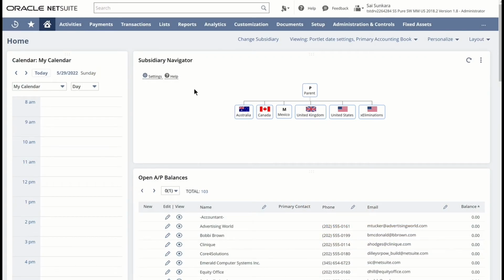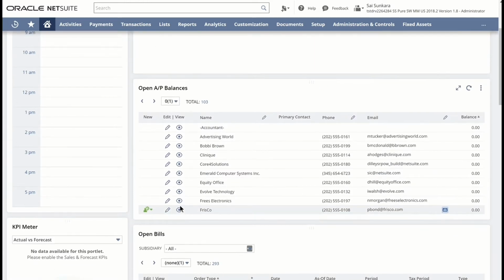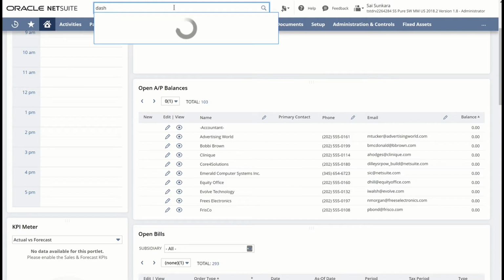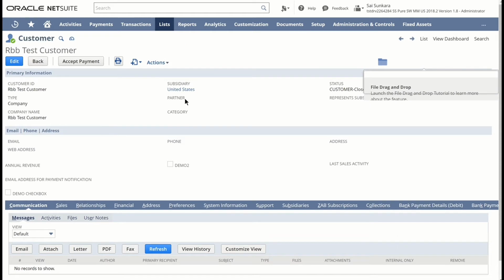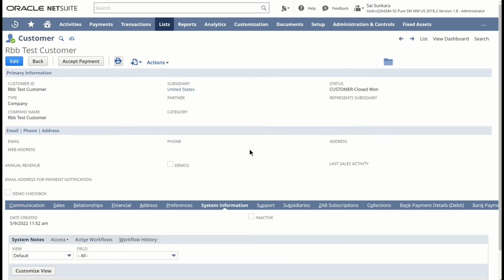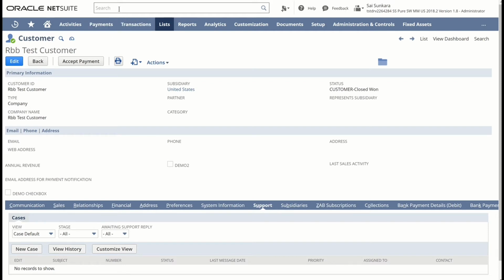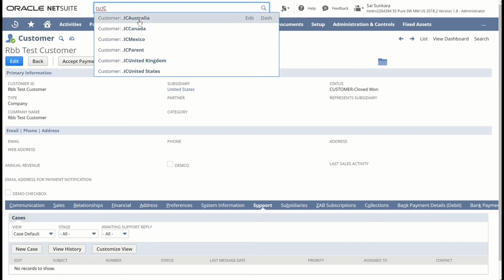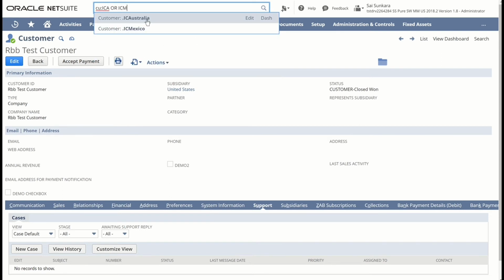NetSuite - Keyboard shortcuts (tips and tricks)